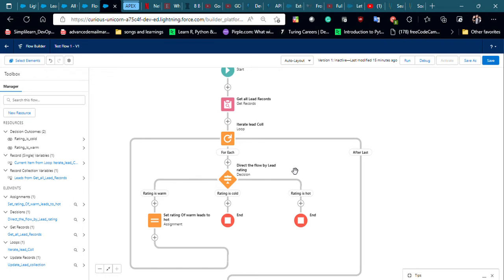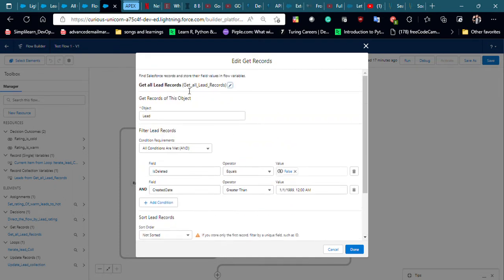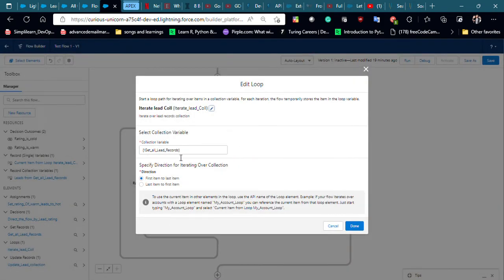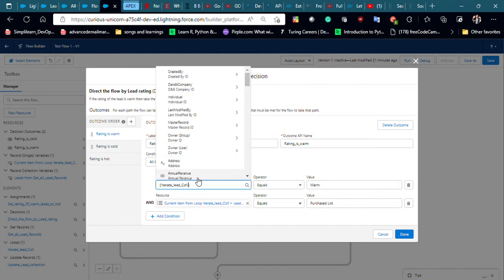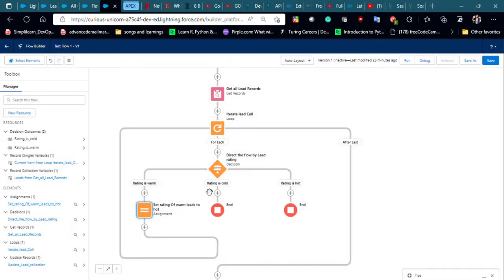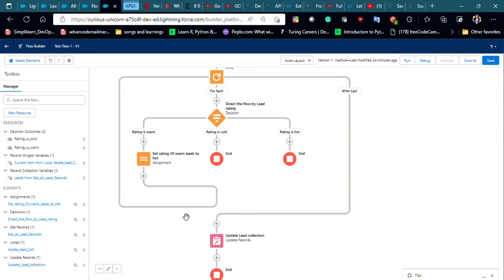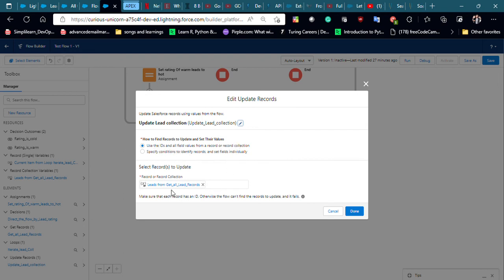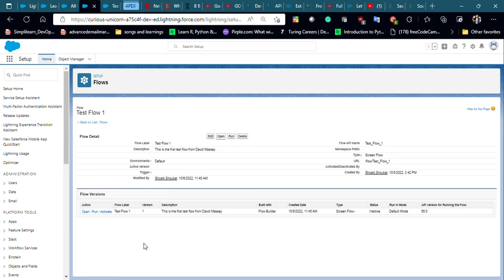Salesforce Flows - [ Initial Video # 1] - logic Elements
Logic elements have been well explained here.
This was the initial video, therefore, we have gone into some project-based discussion but the purpose was to explain how logic elements work.